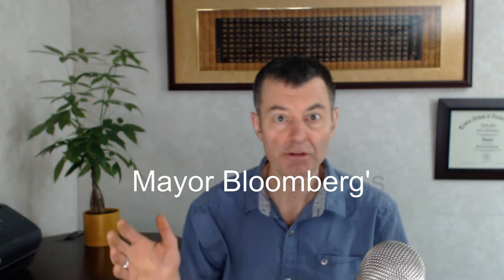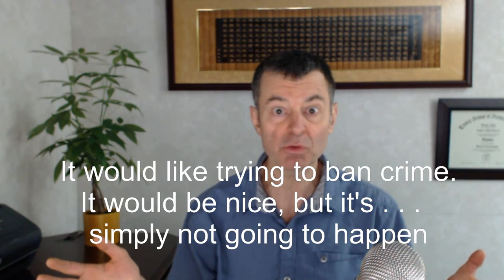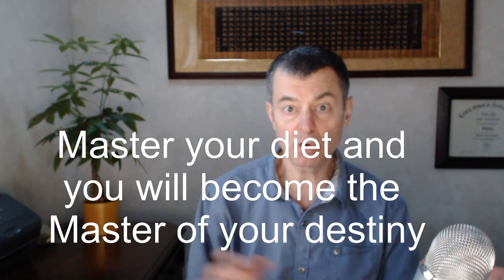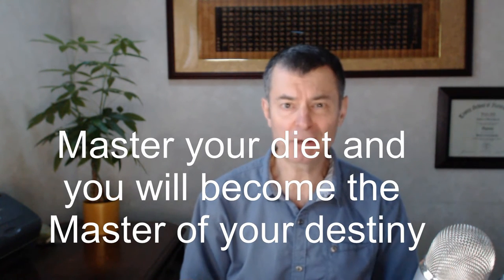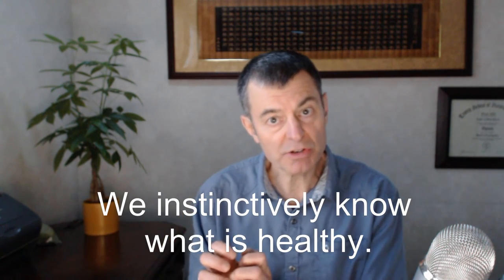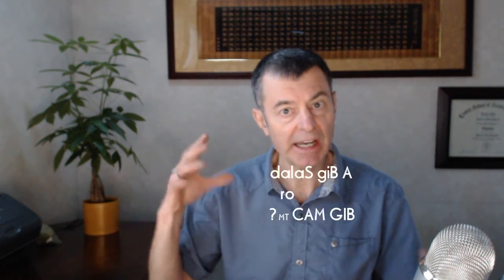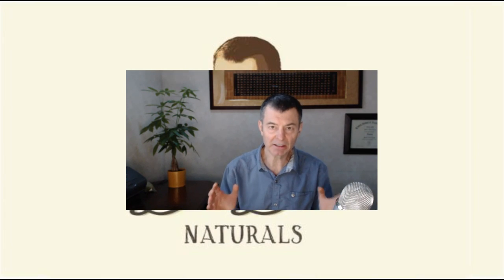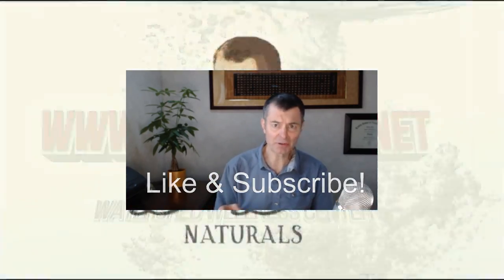What Happens When You Tell People What They Should Eat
Why you can't tell people what to eat.  People are addicted to food.
Why I am at the bottom if this list.

You cannot tell people how to eat.  If you try to it will likely backfire on you and you'll end up with exactly what you don't want to happen.  If you want your children to be vegetarian, the last thing you want to do is tell them that they can't eat meat.  They will rebel at some point, I assure you.  I will NEVER try to tell someone what to eat.  It is an exercise in futility and actually counterproductive to what you want to accomplish.

We are all in love with poison of some kind, whether it is steak, pizza, potato chips, soft drinks, chocolate or fast foods.  It is all poison and once we recognize these substances for what they are and what they do to the body, we can admit our addiction to them and begin to deal with it appropriately.  But if we continue to believe they will not damage our health and are merely a “guilty pleasure” we will continue to be a slave to them, no different than any drug addict or alcoholic is a slave to those deadly substances.  Drugs and alcohol destroy health quickly because they attack the mind and leave us unable to function adequately in society or interact with others in a constructive way.  Extreme food addictions, such as bingeing, can destroy relationships, but when we “look healthy” to our friends and loved ones, any diet goes.  We grin more than frown at others who have a junk food addiction.

Cooked-food addiction destroys us in a much more subtle way because it allows us to continue functioning in society without the penalty of it ruining relationships and careers the way mind-altering substance addictions can.  There is not even the stigma associated with cooked-food addiction that there is with someone who smokes, for instance.  We frown more on the addictions of others that affect us directly than those that don’t.  Cooked-food addiction doesn’t affect us directly.  Cooked foods are so deeply woven into the fabric of our society that the assumption is that they are healthy.  Often this continues even after we have learned they are not.

 It is quite difficult to remove an addiction from our life.  Addictions are things that are harmful to our health, yet we cannot stop doing them.  All addictions are physical, psychological and/or emotional and therefore are worldly in nature.  Thus, removing worldly addictions from our lives is a spiritual event that raises us higher and improves our inner-being.   Faith in God has been shown to help drug addicts recover from their addiction.   Forgiveness breaks the addiction we have to grudges, seeking revenge and negative emotions of all kinds.  Faith and forgiveness are important components of health.

 We all have certain foods that we like and have a hard time avoiding.  With me, those foods are pizza, coffee and chocolate.  But I find that the more I stay away from them, the easier they are to avoid.  Like anything else that we are addicted to, we must completely stay away from those substances because the chance of going back to them is too risky.

Some people can jump into the raw food life with both feet, end their cooked-food addiction cold turkey and never go back.  But that person is the exception.  Most of us need to transition slowly into the raw food lifestyle.  It took me five years to become a 99% raw foodist and even now I struggle against eating some of the poisons that I love.  Each day I struggle not to eat cooked foods, as does everyone addicted to anything.  Therefore, I consider myself a recovering cooked foodist.

 We spend our childhood being conditioned to eat cooked foods.  Raw foods are all but shunned by most families.  Even in the womb we receive nutrients in a diminished capacity from our mother’s body, that of cooked, denatured foods.  Therefore it can be said that the natural healthy state of the body is never realized and that we live our lives in a body that is completely different from the body that nature intended us to have.  It exists in a condition that nature did not intend for it to exist, deformed, fattened, weakened and diseased.

Facebook.com/watershedwellnesscenter
Dr. Bob's Twitter - @bobmccauley51